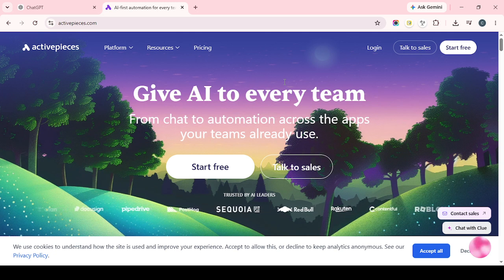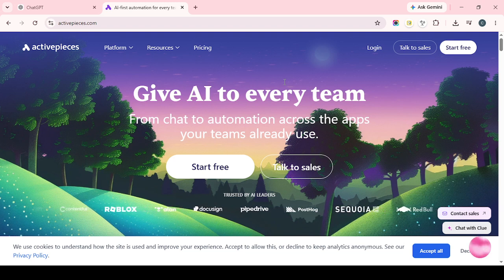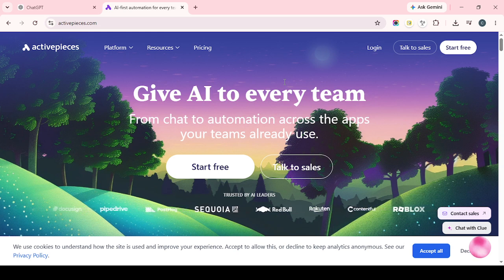How to Create a ChatGPT Flow in Activepieces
Streamline your tasks with automated AI workflows! Discover how to create an end-to-end ChatGPT flow in Activepieces to connect webhooks, apps, database triggers, and AI response actions automatically.